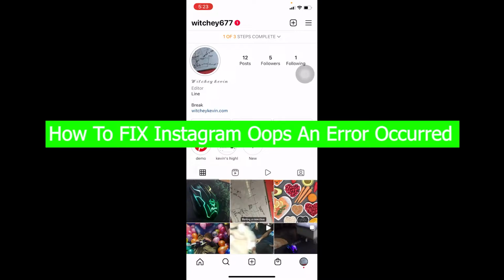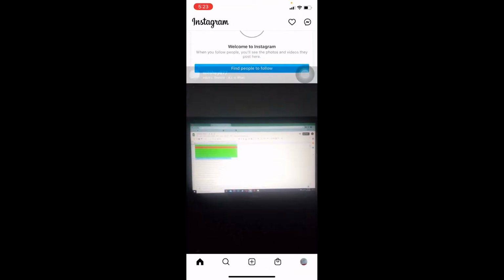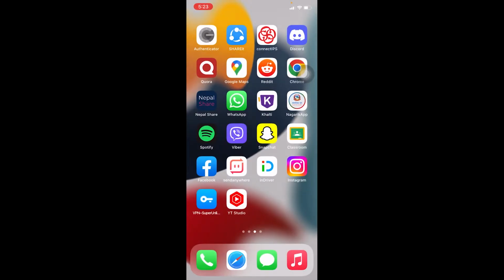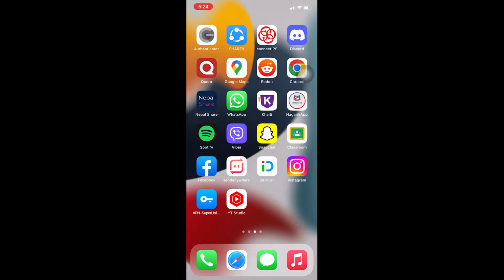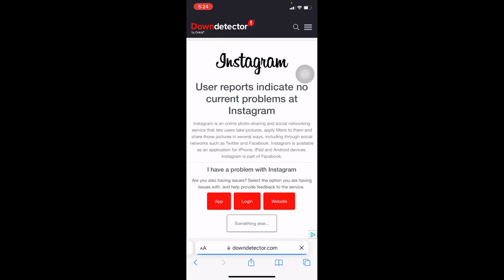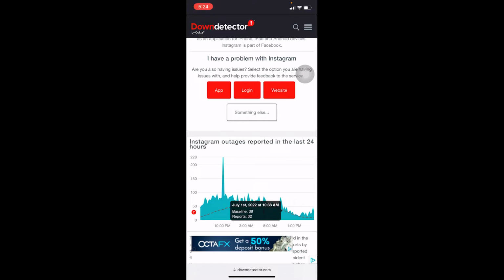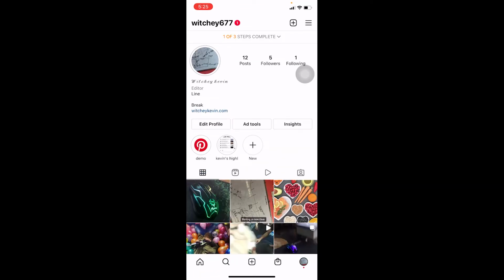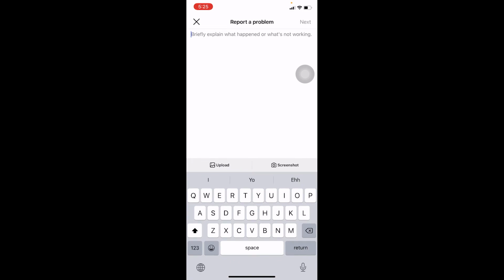How To FIX Instagram Oops An Error Occurred (Quick FIX!)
Learn how to fix instagram oops an error occurred on iphone.
This video walks you through the step by step process of how to fix instagram oops an error occurred. Watch the video till the end and learn the steps in detail.